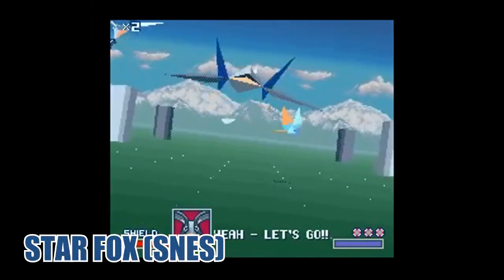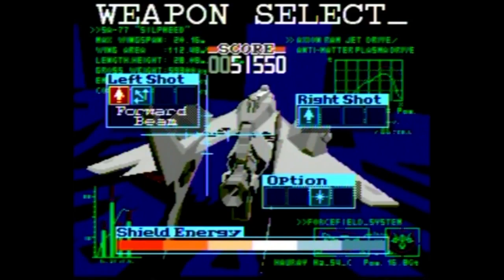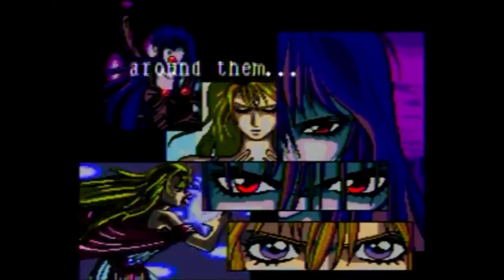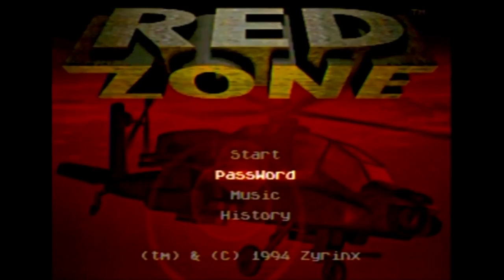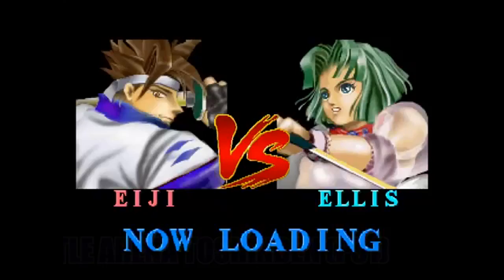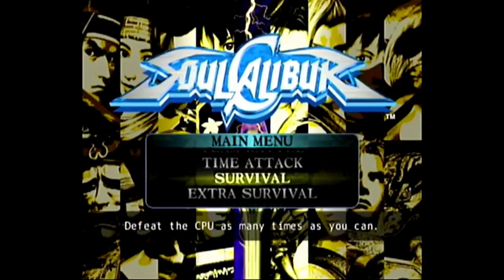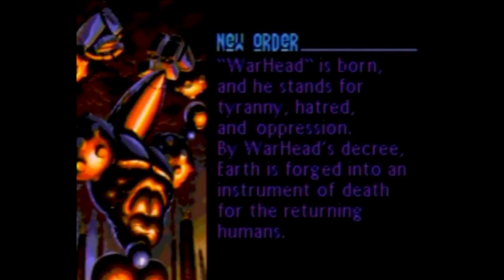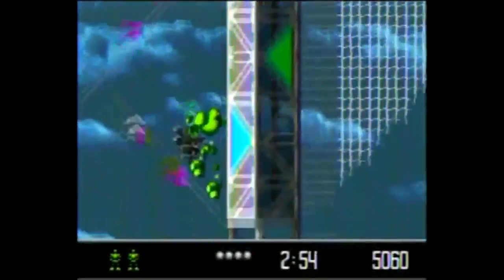FIVE TIMES A SEGA CONSOLE BLEW ME AWAY!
Despite growing up as a Nintendo fanboy, I branched out in my teenage years to begin appreciating Sega consoles. Here's my look at 5 games that really impressed me on a technical standpoint.

What are 5 Sega games that blew YOU away? What did you think of the games on my list? Any memories you care to share? Leave a video response in the comments below or just comment away!

Thanks to Ed Wilson for being the second player in capturing footage for one of the games!